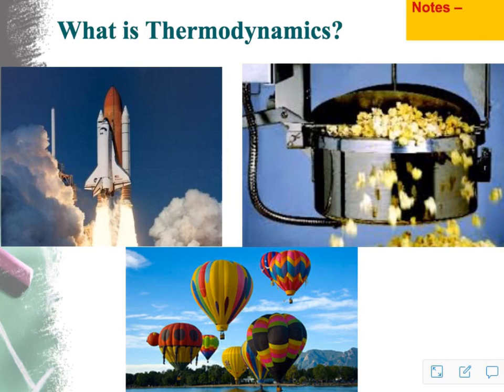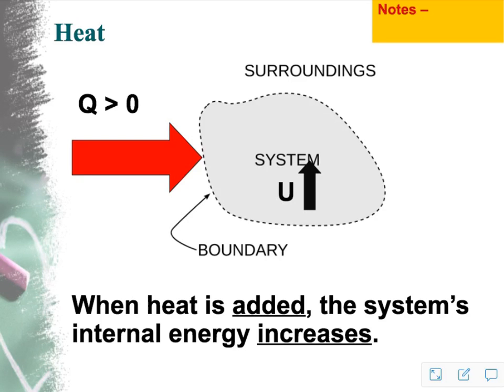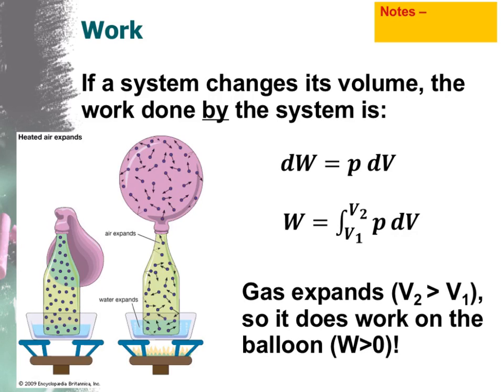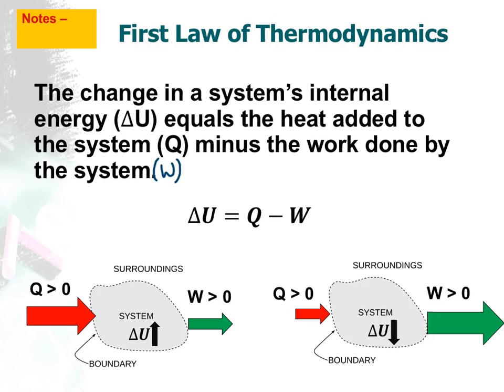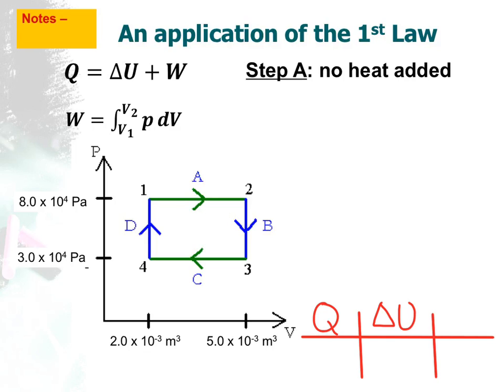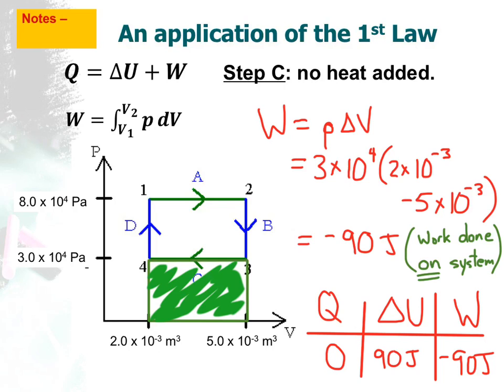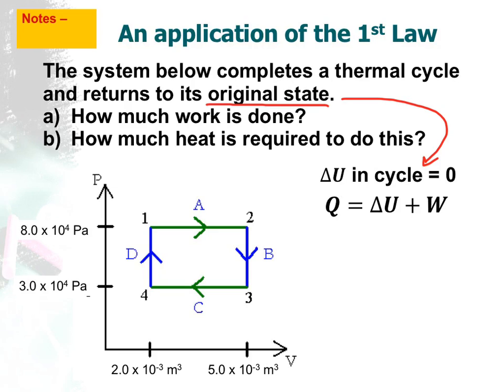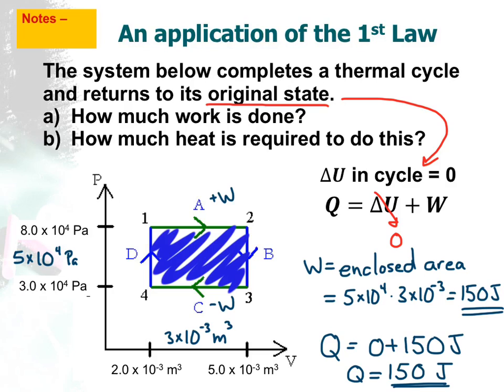AP Lesson 10.1